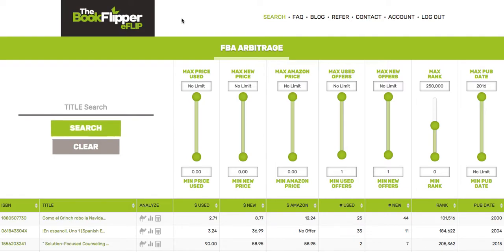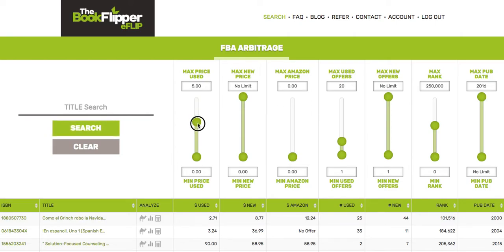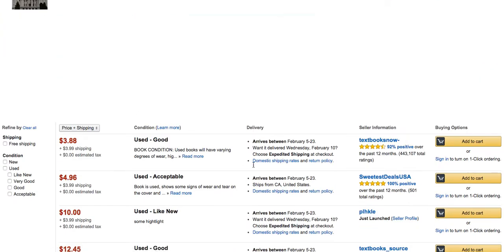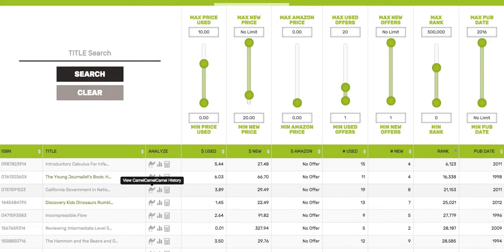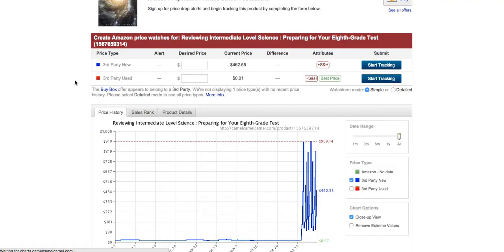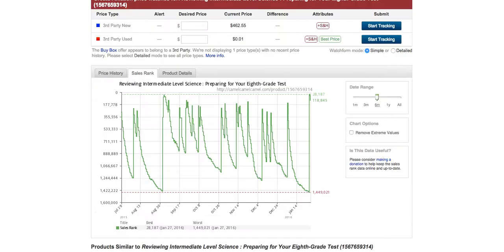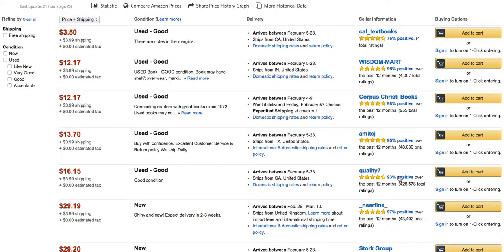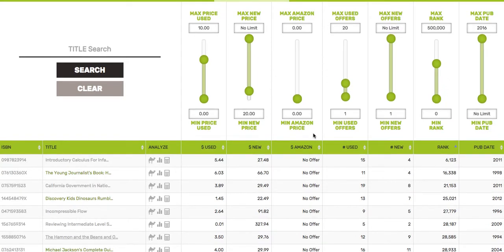Using eFLIP online arbitrage software to find books with no FBA competition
FBA booksellers enjoy some great benefits when selling on Amazon, and one of the largest benefits is the high price you can command compared to Merchant Fulfilled sellers.  This video will show you how to hone in on books with very few Prime sellers.  As a bonus, Amazon isn't currently on these listings either, so there is theoretically no price ceiling on these books.  Of course, you'll have to price what the market will bear, but the window of opportunity here is fairly large!